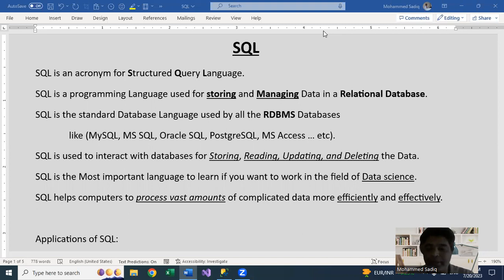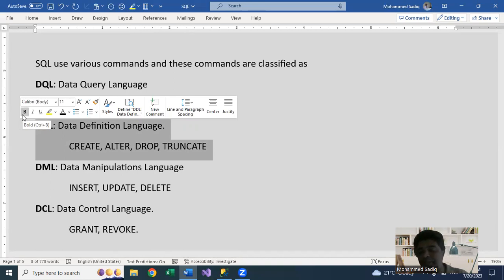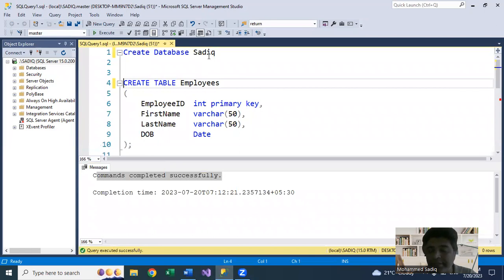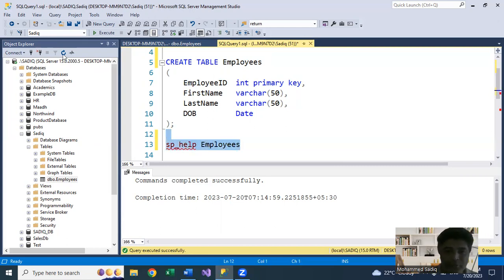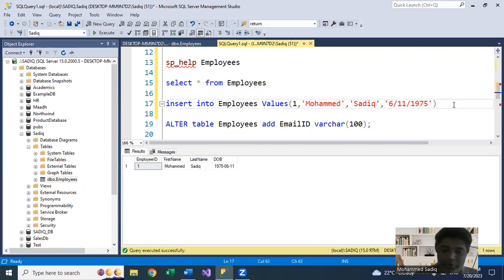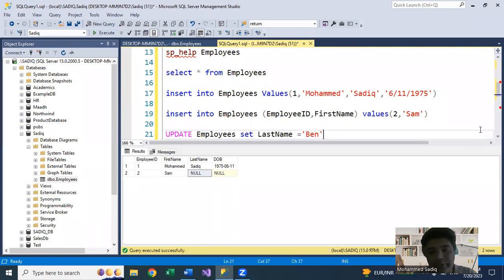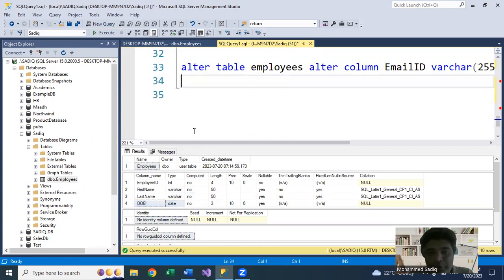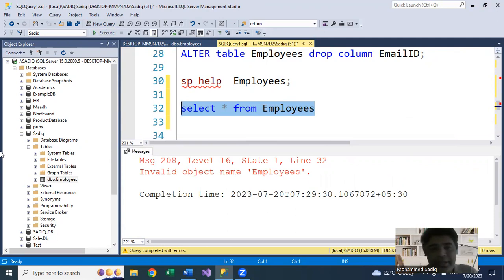02 SQL Language